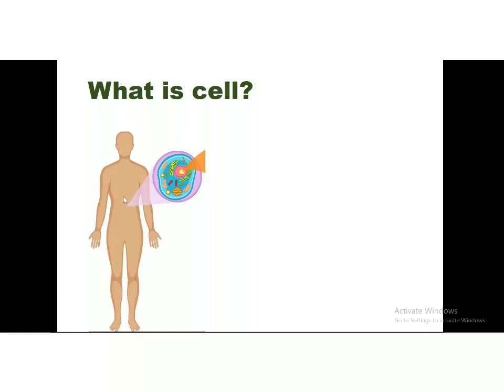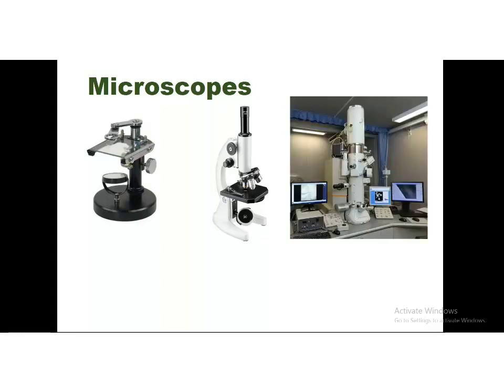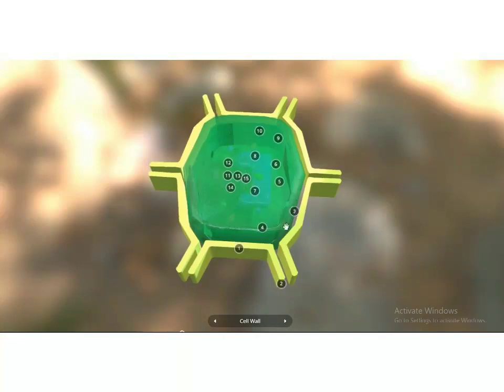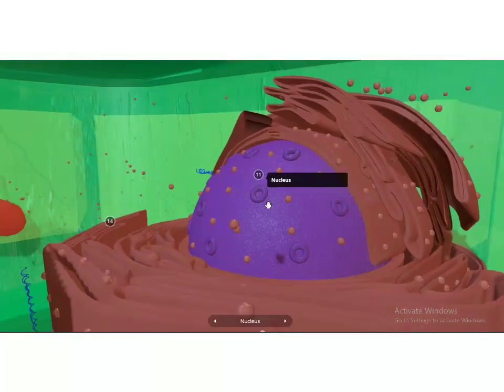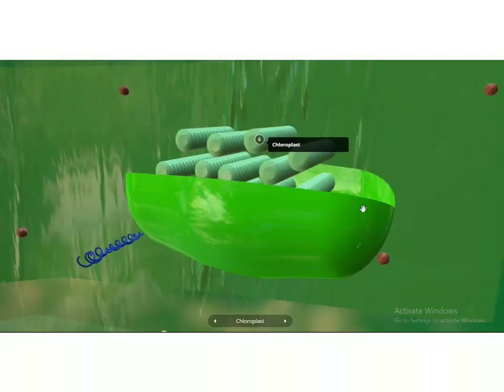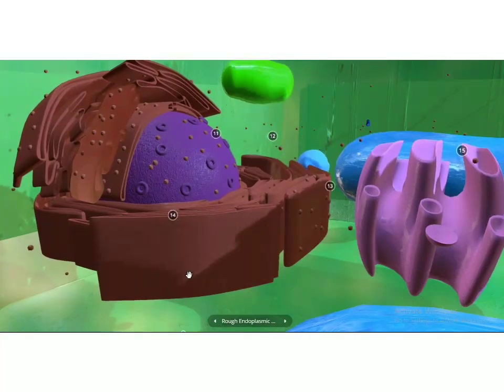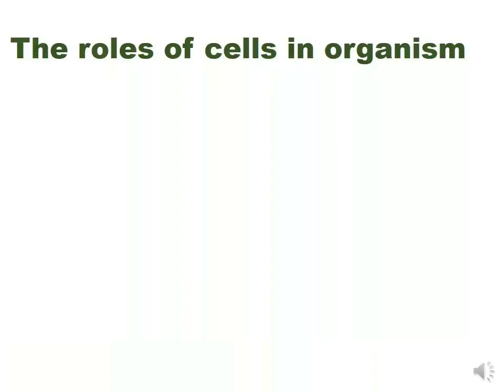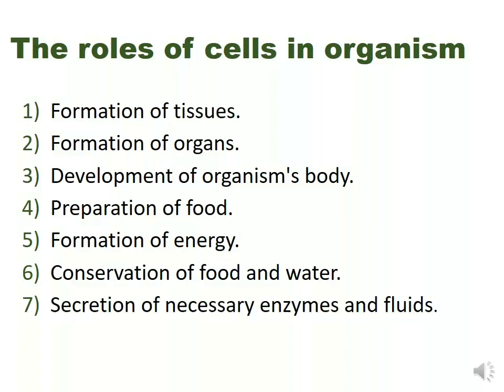Cellular organization of plants and animals